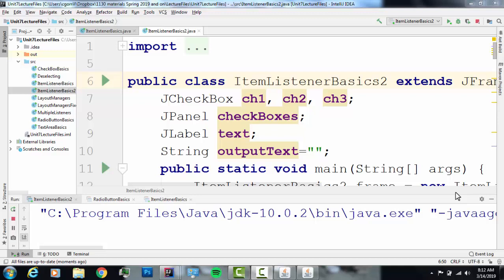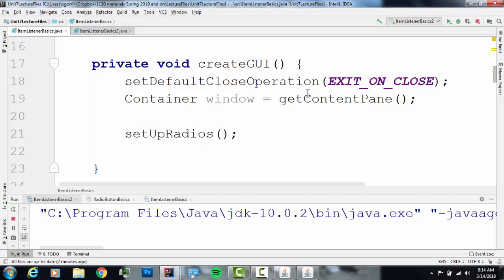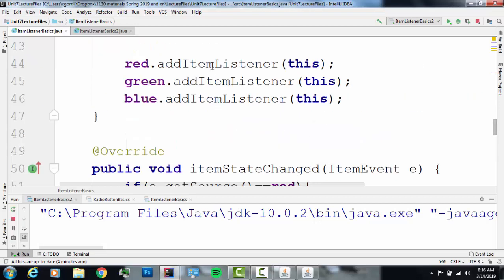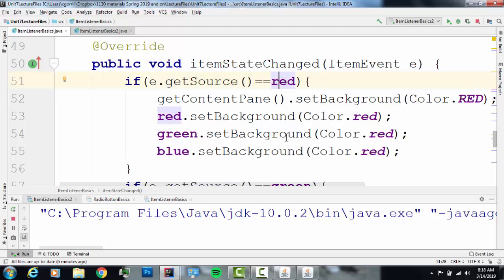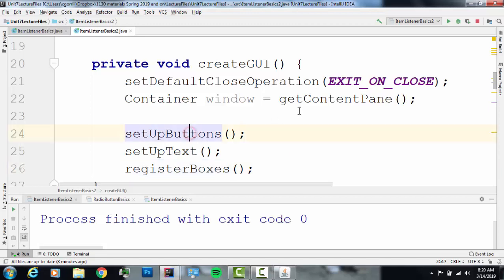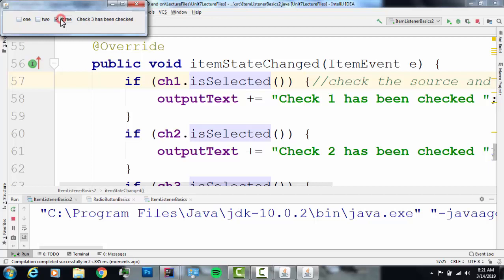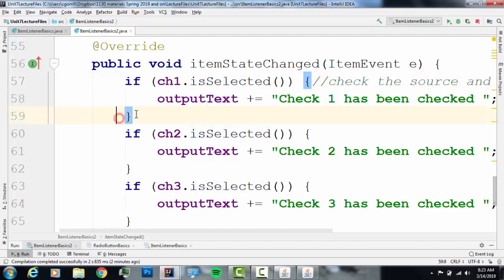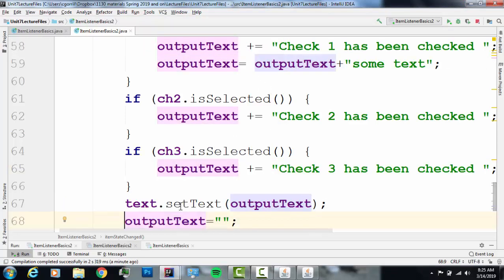Item Listener Basics